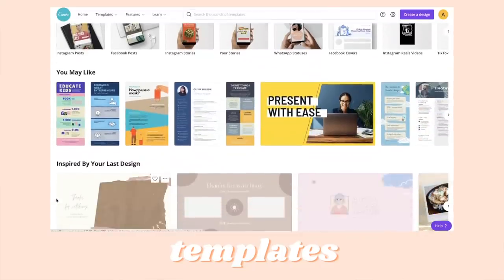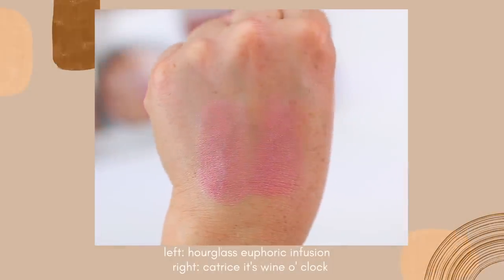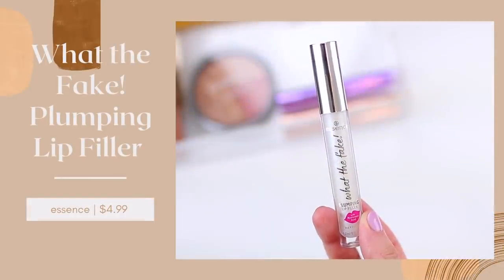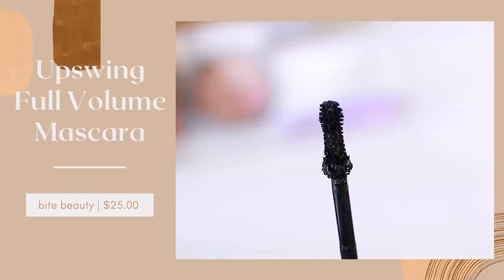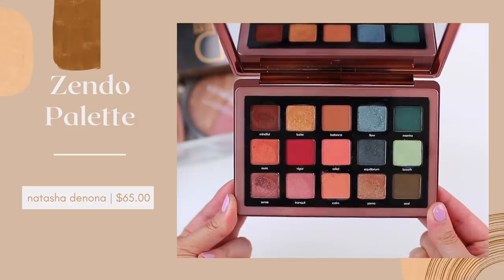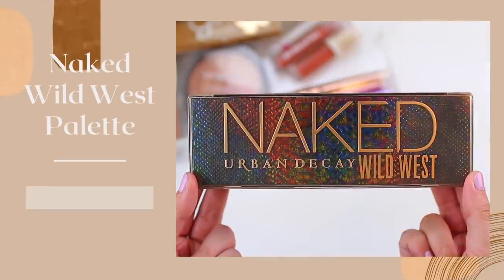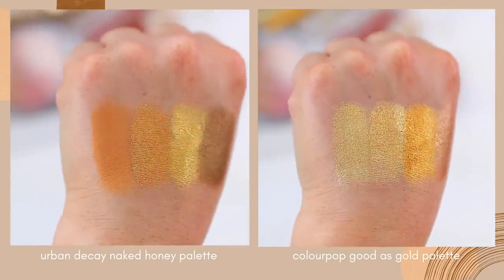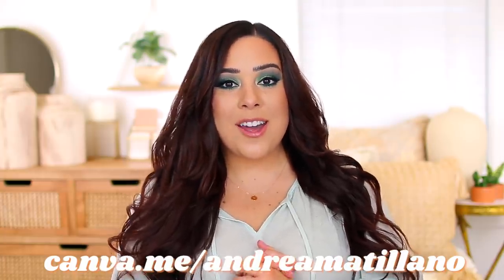AMAZING DRUGSTORE DUPES FOR HIGH END MAKEUP 2021! YOU NEED TO TRY THESE 😍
➜ PRODUCTS MENTIONED
-Hourglass Ambient Lighting Blush ($40.00)

-Urban Decay 24/7 Glide On Waterproof Eyeliner Pencil ($22.00)